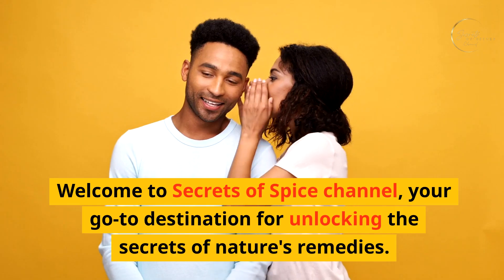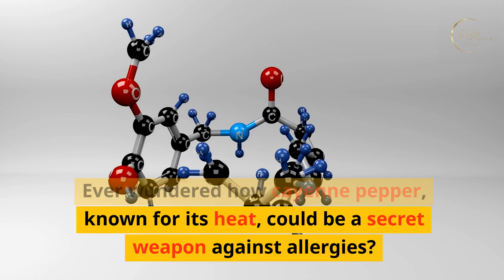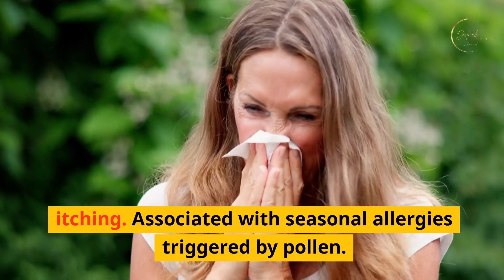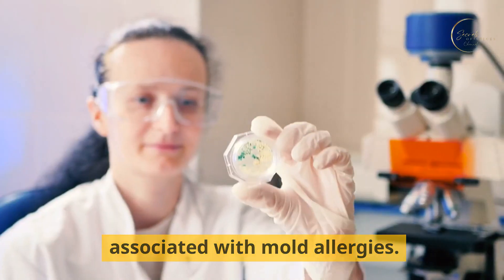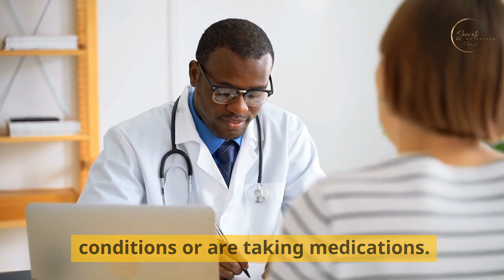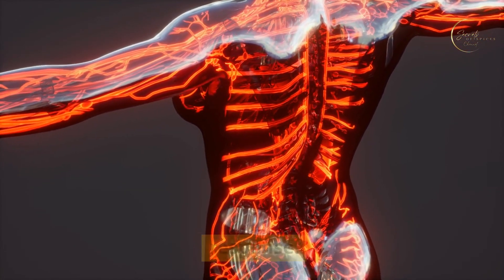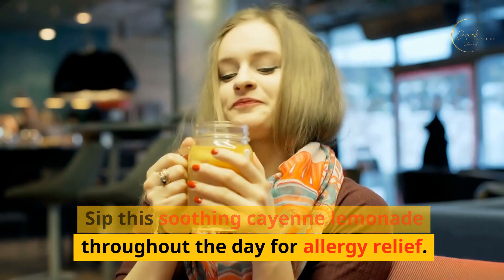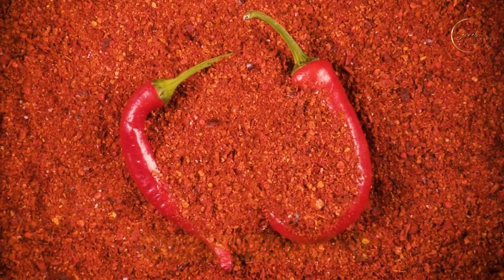Cayenne pepper, a secret weapon against allergies?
Cayenne pepper's capsaicin, the compound responsible for its spiciness, has anti-allergenic properties that may help alleviate symptoms associated with various types of allergies.

Soothing Cayenne Lemonade Recipe:

Ingredients

1 cup warm water
1 tablespoon fresh lemon juice
1 teaspoon raw honey
A pinch of cayenne pepper (adjust to taste)